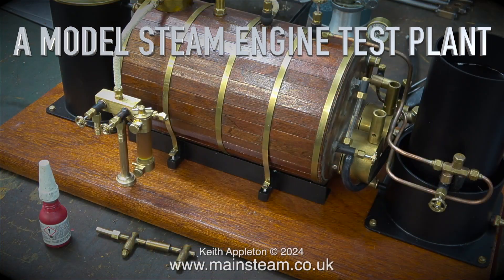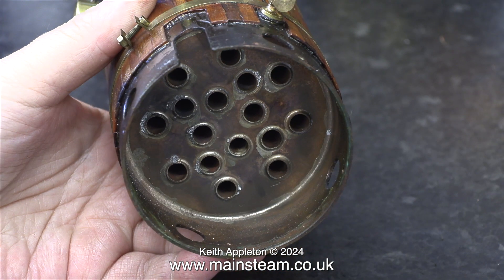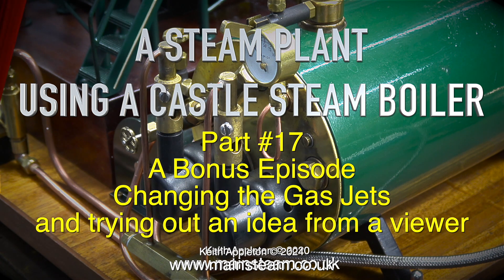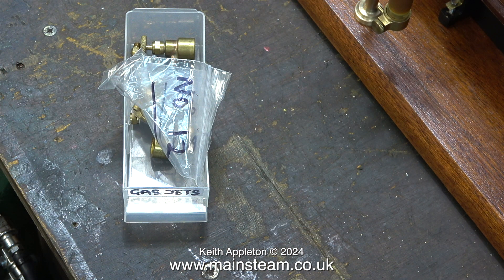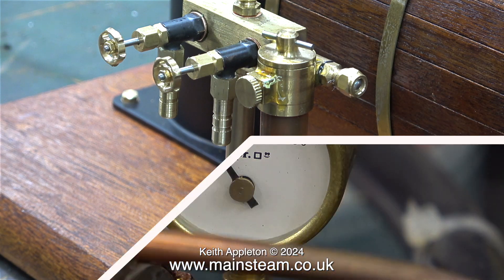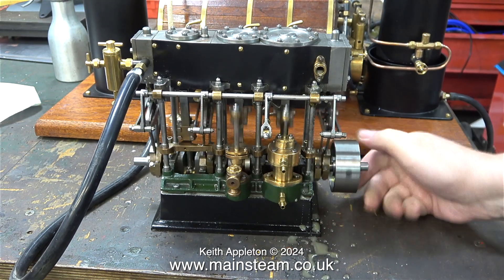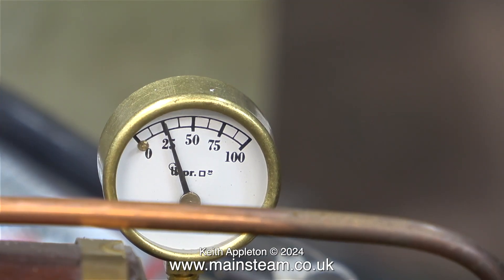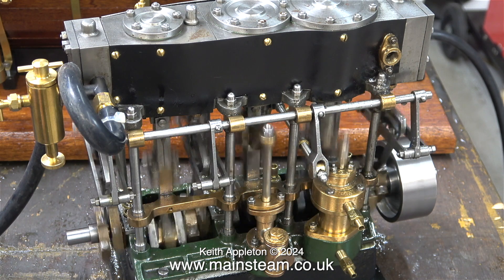A MODEL STEAM ENGINE TEST PLANT - PART #25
A Model Steam Engine Test Plant - Part #25. This Boiler Plant does not seem to steam very well. I will make some modifications starting with the Gas Jet sizes. This is only the starting point and I will see what happens.